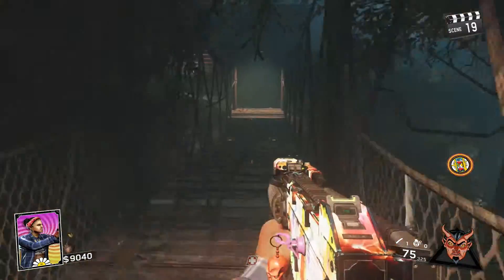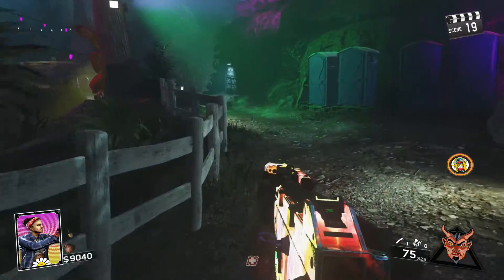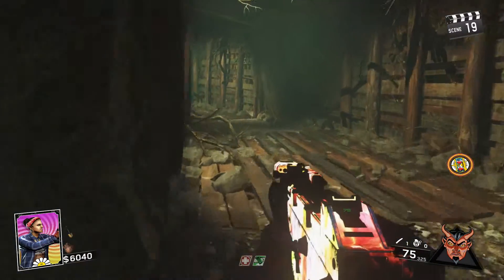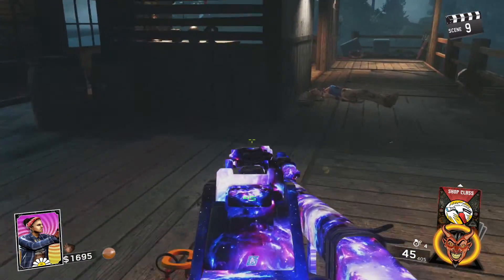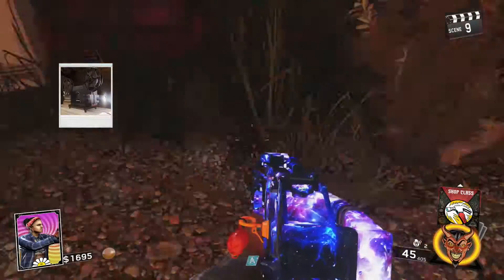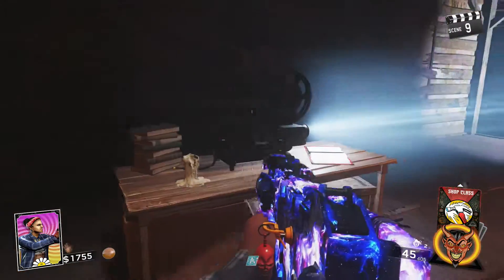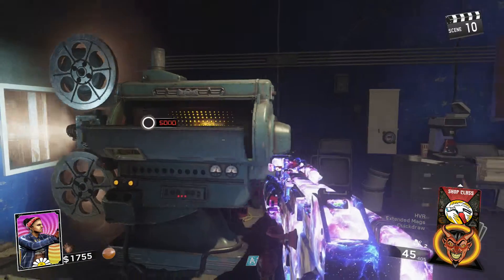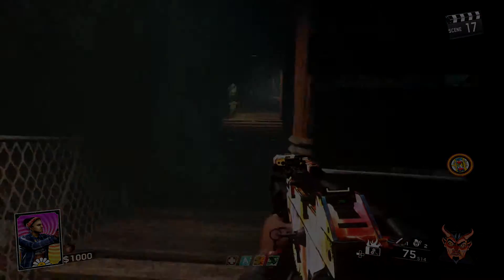"RAVE IN THE REDWOODS" PACK A PUNCH TUTORIAL! FULL PACK A PUNCH GUIDE !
Hey I'm MrCap && welcome to MrCapTv!

►FOLLOW MY MUSCIAL.LY! - CameronAzizpour

Yo guys! First of all thank you SO much for watching, it would be great if you could leave a like rating as it motivates me to keep creating content for you all! Finally, if you have any questions, feedback or just general comments then be sure to leave it in the comment section below!

►ADD MY SNAPCHAT: Bro_ItsCameron (Stay active for a Follow)

United States